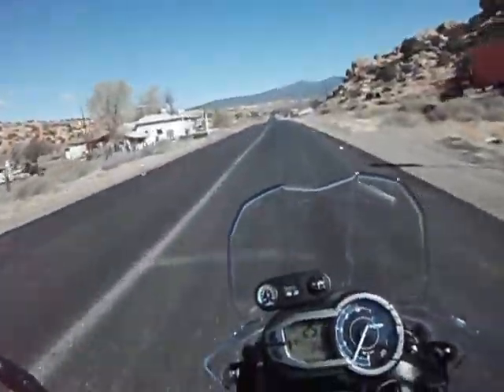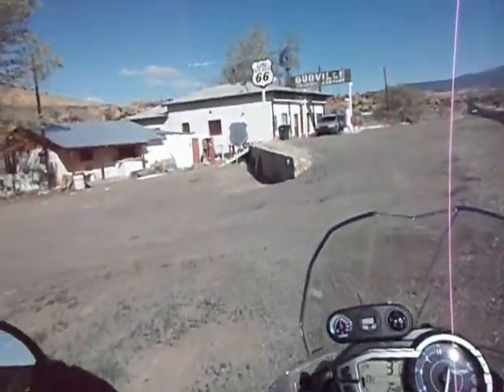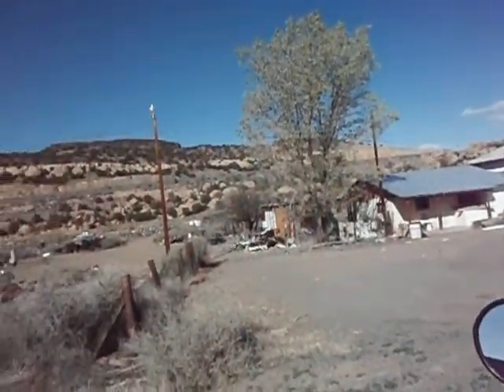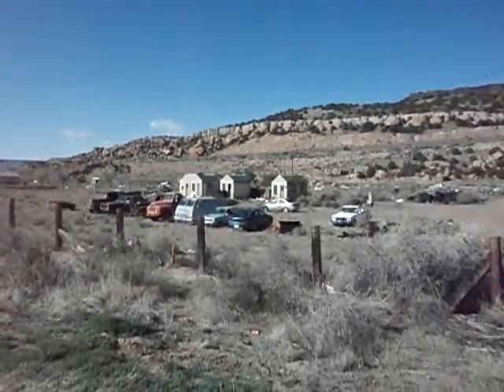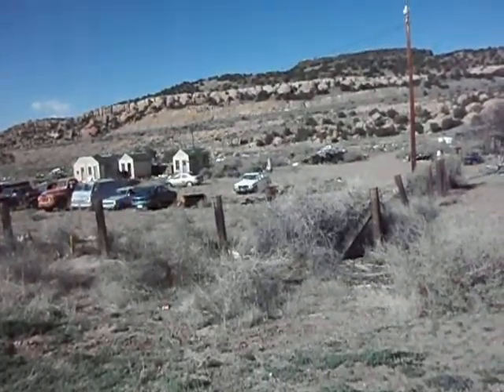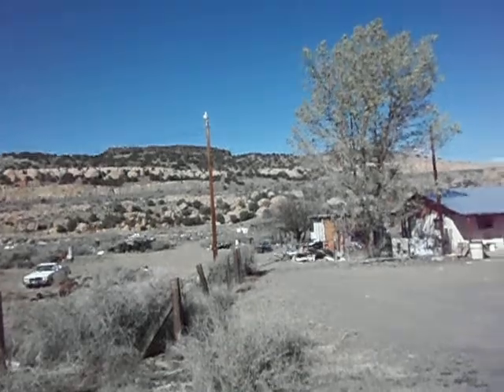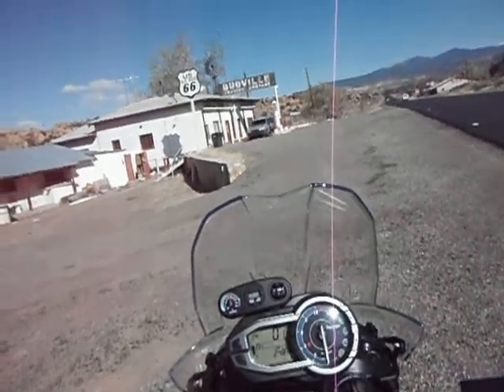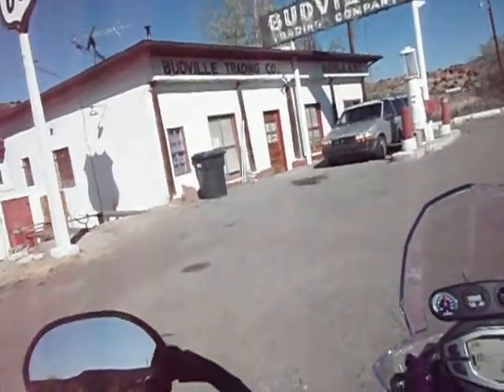Budville NM on Route 66 on a Triumph Tiger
Heading west towards Budville, NM to the old Budville service station on Route 66 on a Triumph Tiger